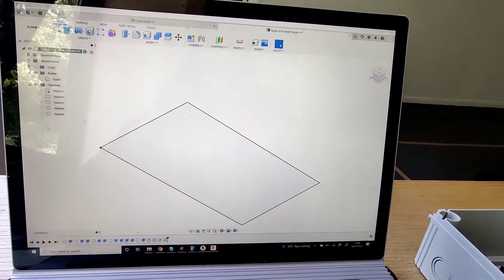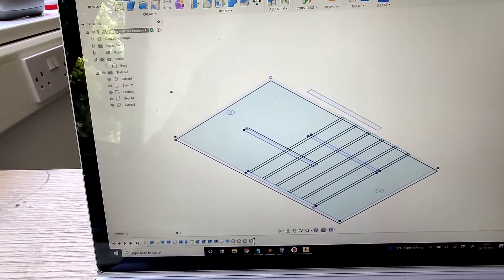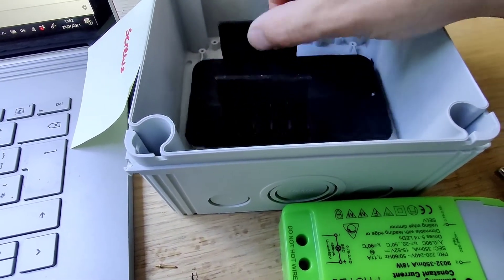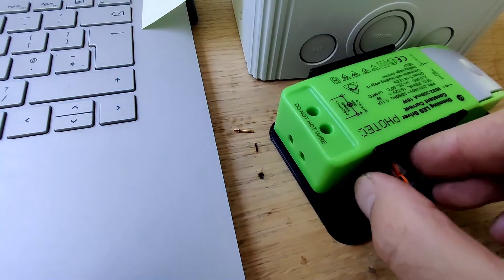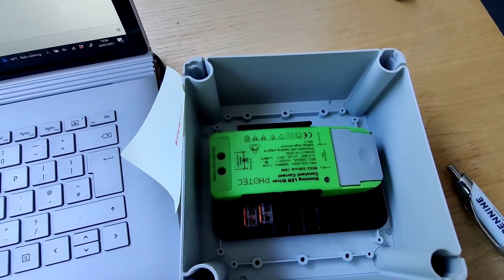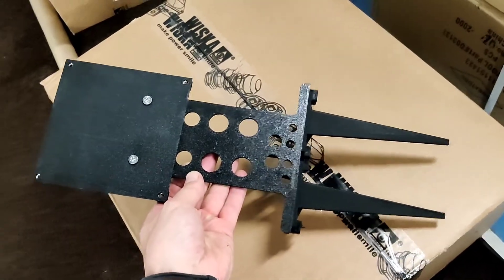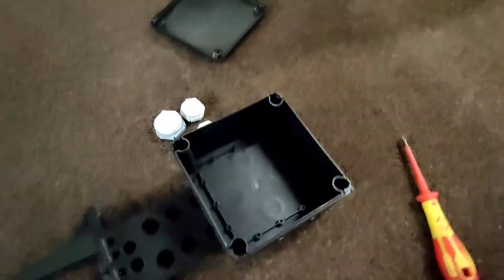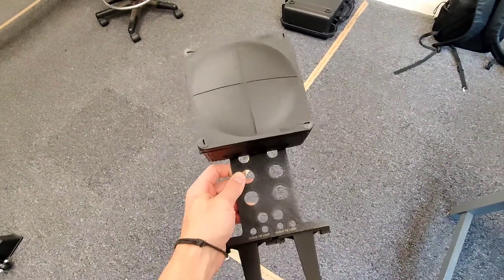WAGO and LED driver holder for a WISKA 1010 box -for garden lighting making the installers life easy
We were recently doing an order for M Nic Electrical where he has to have local drivers to each light due to inherited cabling. So we come up with this solution to allow keeping connections neat and tidy.

Designed and manufactured in house like All our stuff